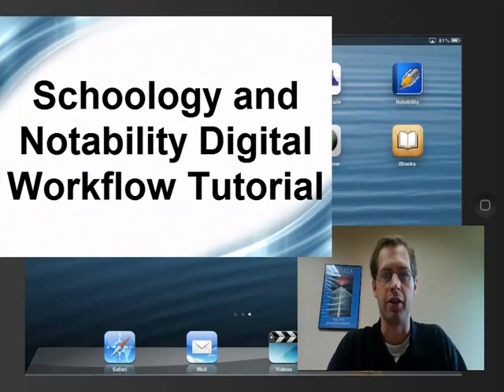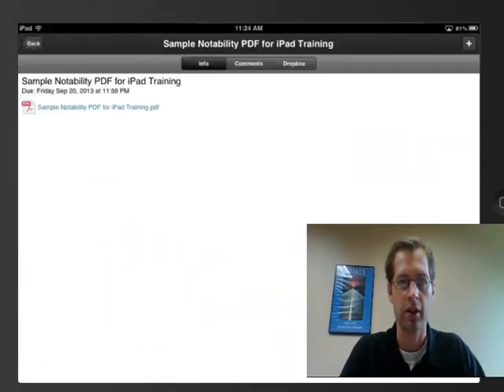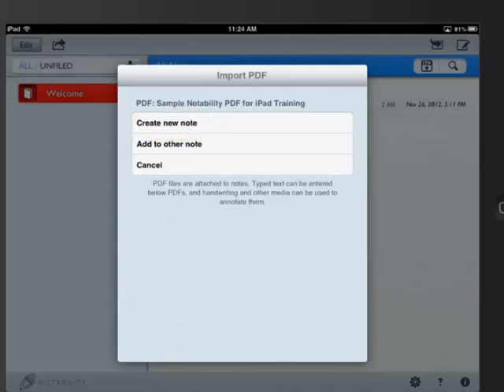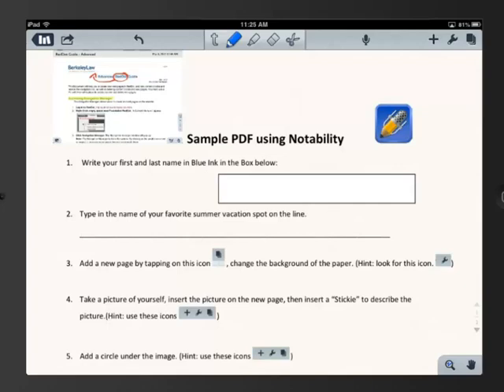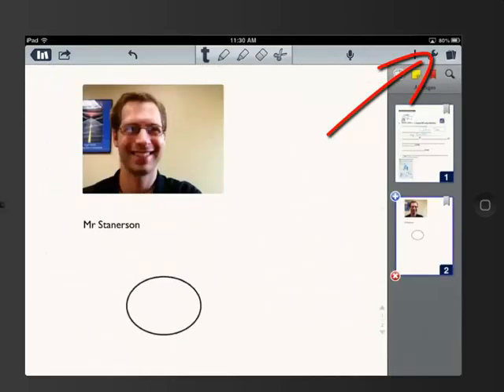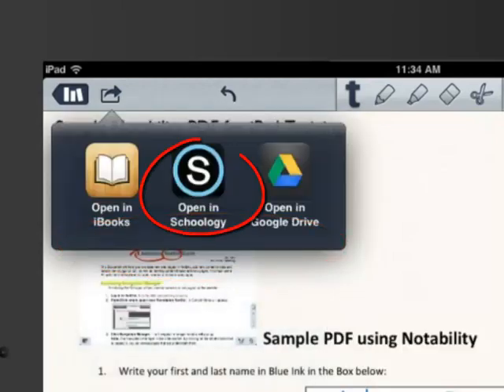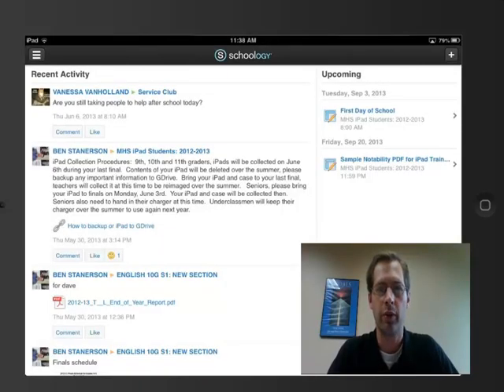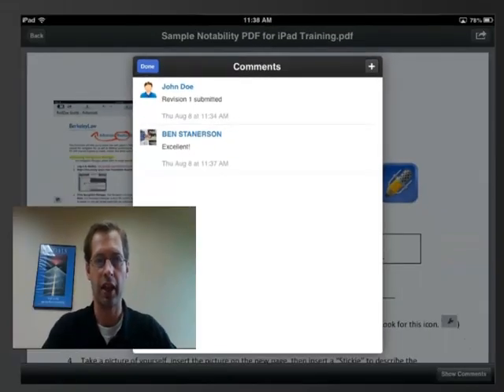Notability and Schoology Workflow Tutorial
Schoology and Notability Workflow video